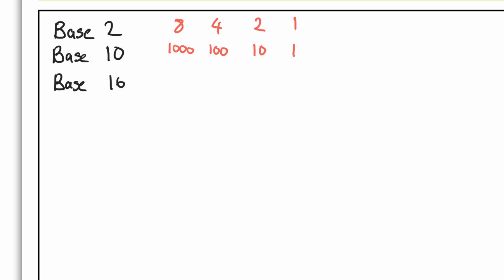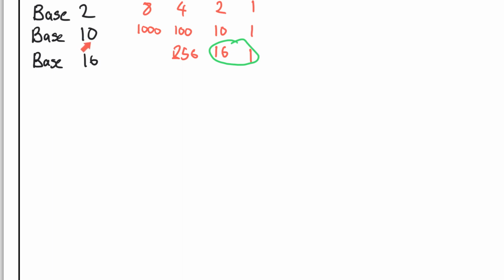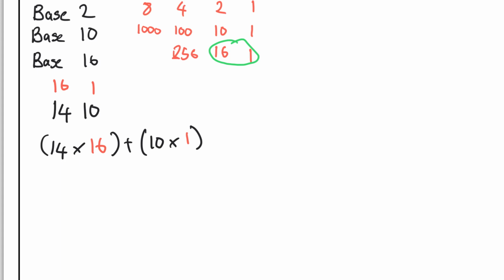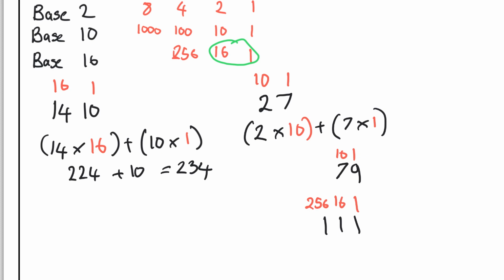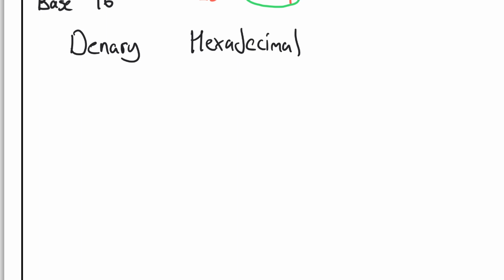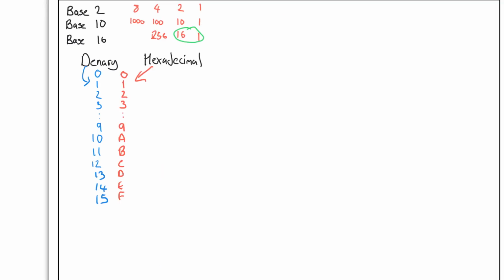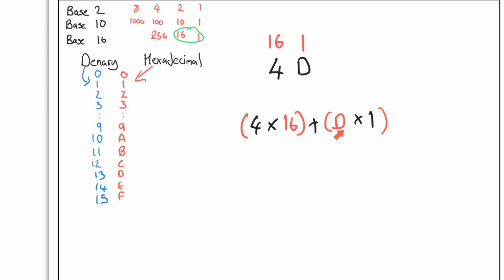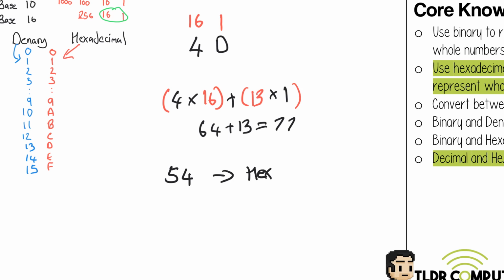Data Representation - ME - Conversion between - Hexadecimal and Denary